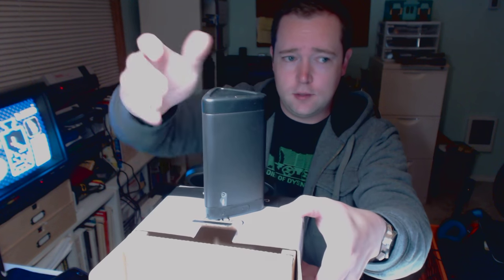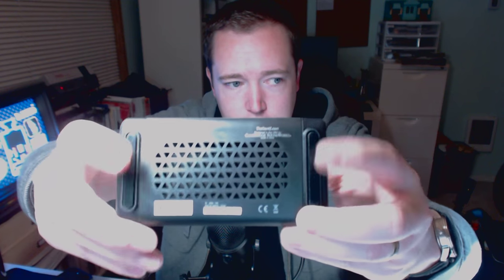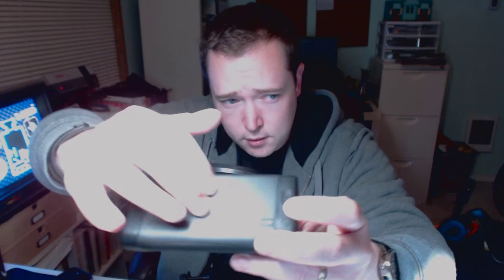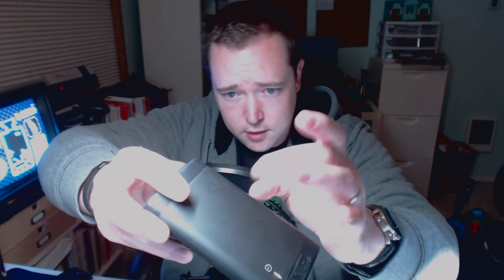REVIEW: OontZ Angle 3 Bluetooth Speaker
This is my review of the OontZ Angle3 Bluetooth Speaker

The OontZ Angle3 Bluetooth Speaker is a water resistant and quite small. It can be laid horizontal or vertical when in use. Here are some key points to know about the speaker before you buy.

+ Water resistant, not water proof. Should be fine in the rain but don't submerge it.
+ Sound is very good. Not super loud but music does come out very clear. More focused on the highs rather then big bass.
+ Build in mic works great and as this speaker is small using this speaker as a speaker phone is a great use case.
+ 7 hours of playback
+ Light weight

Overall this is a very good ultra portable bluetooth speaker. If you are looking for a small water resistant bluetooth speaker packing some good sound check this one out.

HIGH QUALITY CRYSTAL CLEAR SOUND distinct mids and highs from our two precision acoustic drivers delivering 10 Watts of excellent stereo sound and enhanced bass from our proprietary passive subwoofer design THE OONTZ Angle 3: THE NEXT GENERATION OF ULTRA PORTABLE SPEAKER DELIVERS THE SOUND & FEATURES THAT DISTANCE IT FROM THE COMPETITION:
LOUDER VOLUME & MORE BASS distortion-free at maximum volume; room filling sound, perfect for home, dorm room, kitchen, bathroom, car, parties
WATER RESISTANT IPX5* splashproof, rainproof, dustproof, sandproof; outdoor shower speaker, perfect for the beach, poolside, boat & golf cart
ULTRA PORTABLE Only 9 ounces, Just 5 inches long; High capacity rechargeable 2200 mAh battery for up to 7 hours of playtime; designed to be comfortable to carry with no square edges, so much better for travel & hiking, superlight and easy to fit in your backpack, baggage
BUILT-IN MIC for hands-free speakerphone; connect in seconds to Bluetooth devices including: iPhone, iPad, iPod, Samsung, Kindle, Smartphones, Tablets; play from laptops, PCs and non-Bluetooth devices using included 3.5mm audio cable to speaker's AUX-IN jack; includes Micro-USB cable for charging; official OontZ Angle 3 Carry Case available on Amazon.com sold separately; *IPX5 rating means speaker can resist gentle water spray & splash but cannot be partially or fully submerged

Product Description
Color:NEW Angle 3 Black
The OontZ Angle 3 is designed and engineered to deliver the critical features you're looking for in a portable Bluetooth speaker:

• High quality, loud stereo sound
• Rich, deep bass
• 2200 mAh battery for up to 7 hours of playtime
• Built-In Mic for Hands-Free Speakerphone
• Ultra-lightweight
• Cool, stylish design
What makes it so much better?
EXCELLENT SOUND AND VOLUME

• Two precision acoustic drivers provide very loud, distortion-free stereo sound in exceptionally high quality
• Passive subwoofer delivers punchy bass for a perfect blend of crisp highs, strong mids and deep lows; stand speaker on its side when playing bass heavy music to prevent it from moving around
• Power packed with loud sound to entertain and fill any room, outdoor gathering, picnic and pool party
ULTRA PORTABLE

• IPX5 Water Resistant pushes the boundaries of portability so you can bring your OontZ Angle 3 to the beach, pool and in the shower
• Your go to compact speaker: weighs only 9 ounces and just over 5 inches long to fit in your backpack, purse, suitcase or travel bag
• 2200 mAh battery with 7 hour battery life on a single charge for taking on the go
GREAT QUALITY

• Lightweight sturdy design with no sharp edges or corners and fits comfortably in the palm of your hand
• Connect over Bluetooth in just a few seconds to pair with your device up to 33 unobstructed feet away